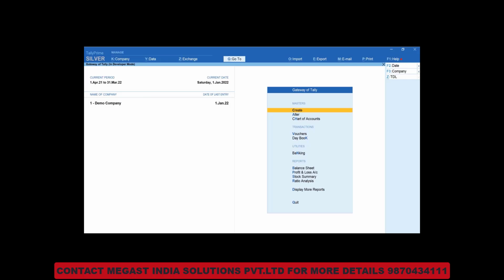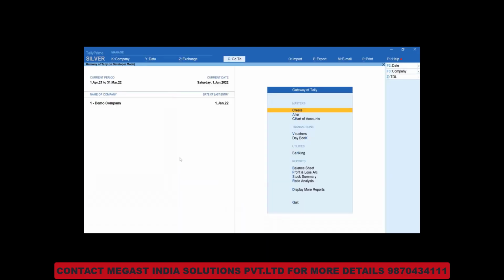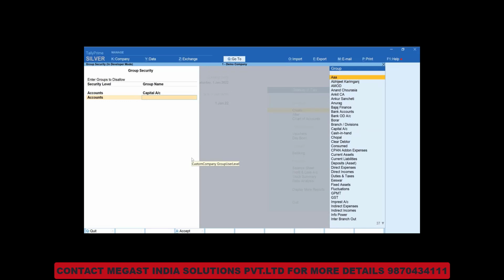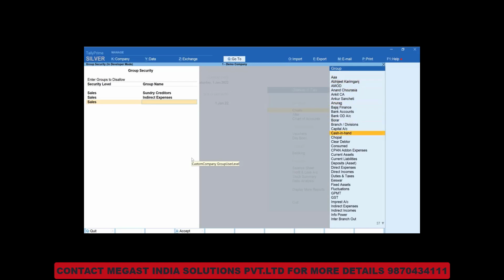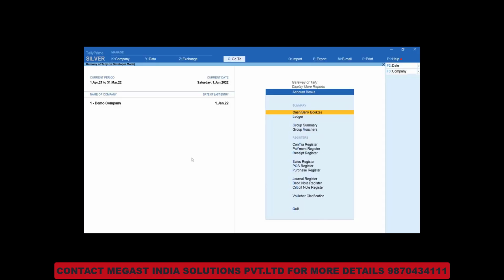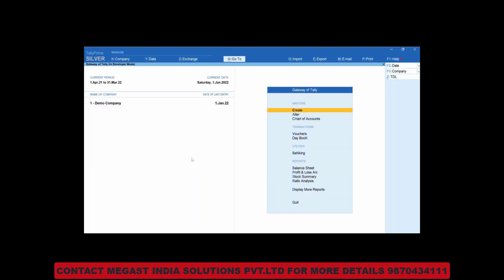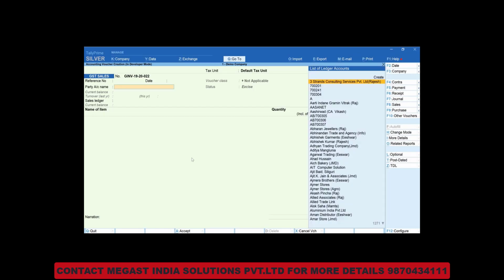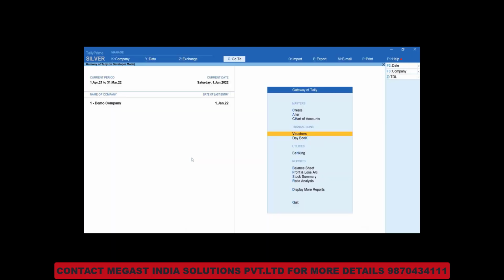Group Security TDL / Addon / Module in tally prime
Group Security TDL in tally prime
1. With this add-on, admin can control such that User can View or Enter
Transaction of Specific Ledger Group & Amount of this ledger. Admin can
choose to allow Certain Groups only or can choose to disallow certain Group
from Total Groups as per the requirement.
1. User will be able to access Ledger Report and Enter Transaction only of the
given Ledgers only.

For Further information and demo :
Connect us:
Megast India Solutions Pvt. Ltd.